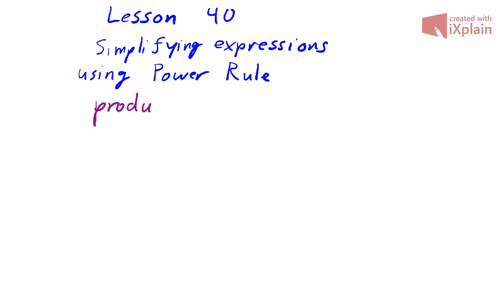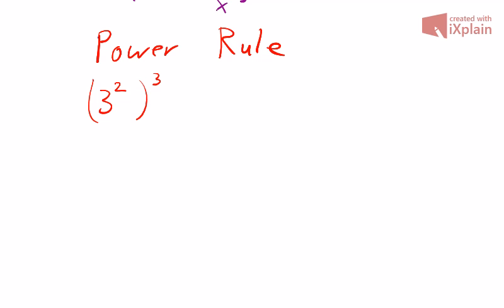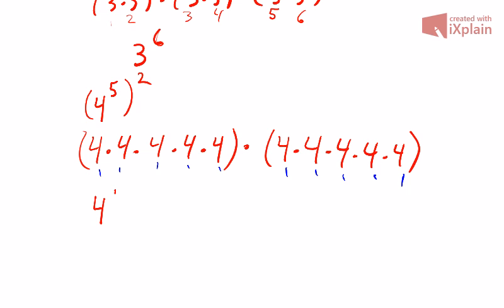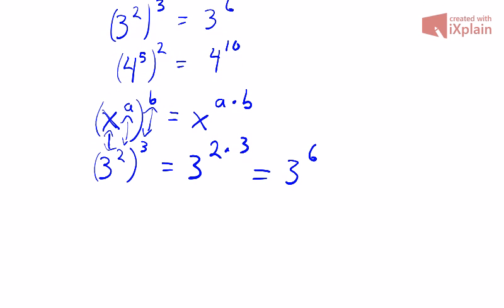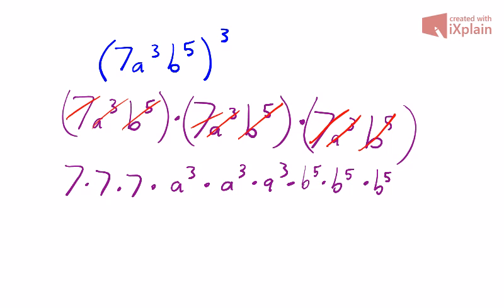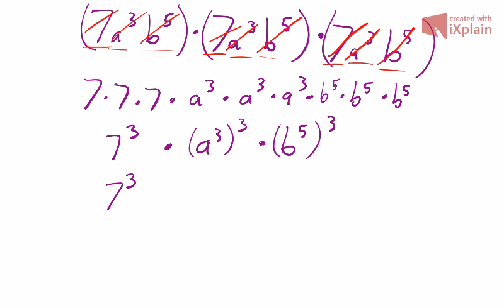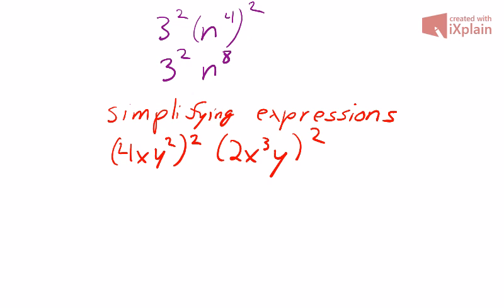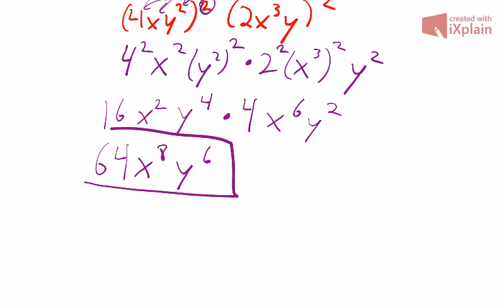Algebra 1 Lesson 40